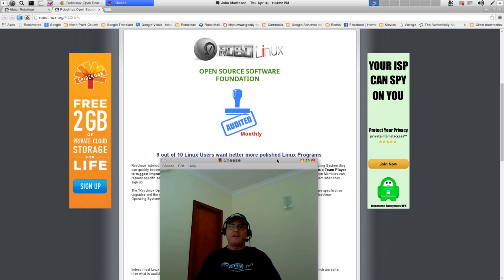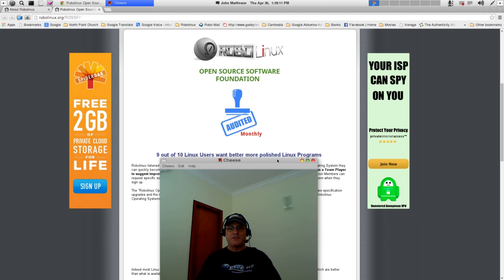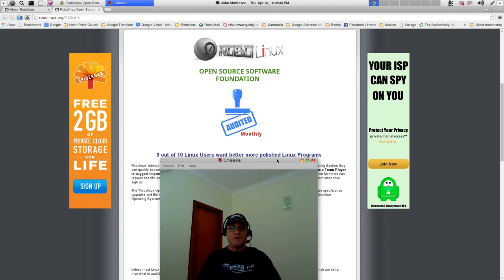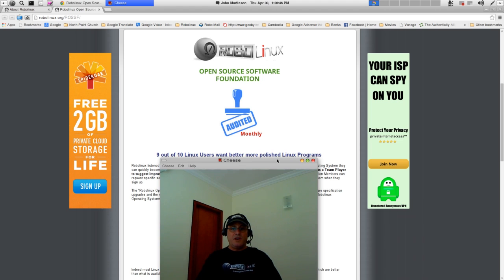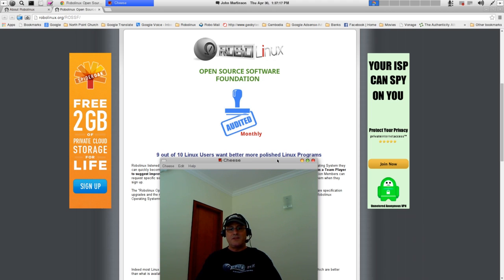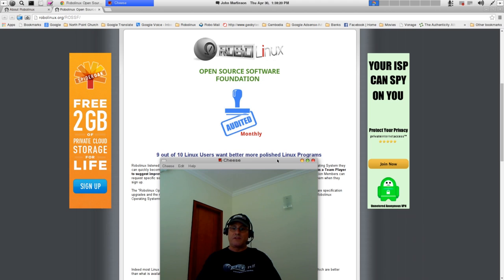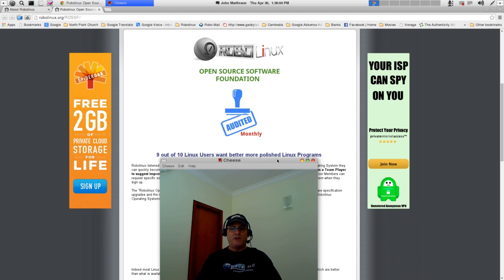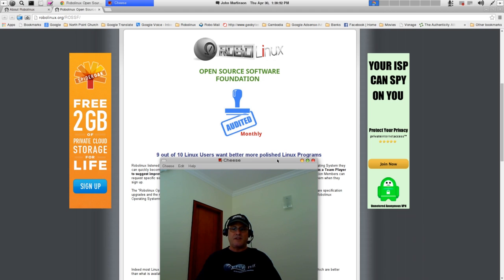Announcing "The Robolinux Open Source Software Foundation"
9 out of 10 Linux Users want better more polished Linux Programs

Robolinux listened to thousands of Users and has taken action! Now when a User downloads and installs a Robolinux Operating System they can quickly become a "Robolinux Open Source Software Foundation" Premium Member so they have the power as a Team Player to suggest improvements to the software programs they use in Robolinux.

The "Robolinux Open Source Software Foundation" was created May 1st, 2015 specifically to provide User submitted software specification upgrades and the necessary funding for Software Developers who write Desktop Linux Applications which are used in all 8 Robolinux Operating Systems.

The issue with Linux on the Desktop is it needs more polished software!

Indeed most Linux Users still have to run Windows sometimes because they need to use Windows software applications which are better than what is available in Linux today.

Why is the Linux kernel so successful? Because Linus Torvalds is funded by the Linux foundation. Does the Linux Foundation fund Linux Desktop Application Developers? The answer is no! Tada!... Therein lies the problem.

What's the solution? Pay the Linux Desktop Application Developers to make their software programs better!

Every Robolinux Open Source Software Foundation Premium Member helps to improve the software applications they are using for free.

How does the Robolinux Open Source Software Foundation accomplish this?

Every month Robolinux has over 30,000 downloads with many new Users. In fact since 2012 Robolinux is now approaching a million Users worldwide! We've made the Premium Membership so affordable that anyone can join the Team! Collectively Linux Desktop Users have the power to make Linux applications the best they can be! Since the ROSSF Premium Membership minimum fee is only $2 it costs the Robolinux User almost nothing to make the Foundation a success!

If the majority of Robolinux Users become ROSSF Premium Members then the Software Developers will receive all the Development funds they need to create very polished software applications that Linux Users will want to use!

ROSSF Membership Sign Up Process

Robolinux Open Source Software Foundation Memberships are available when a User downloads a Robolinux Operating System or Upgrades their version.

Robolinux Open Source Software Foundation Membership Rewards

Every Robolinux Open Source Software Foundation Member receives all Robolinux Upgrades FREE for one year. Non Member Robolinux Upgrades are $1 each. Since Robolinux releases 12 significant upgrades a year, each Member saves $10!

Warm regards,

John Martinson
Founder
Robolinux.org